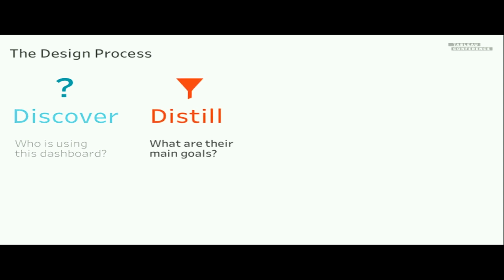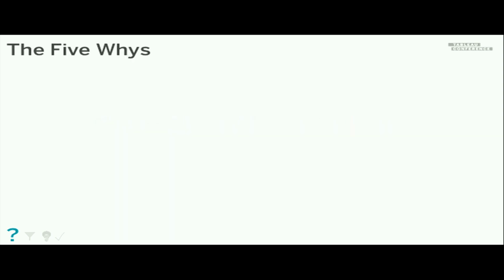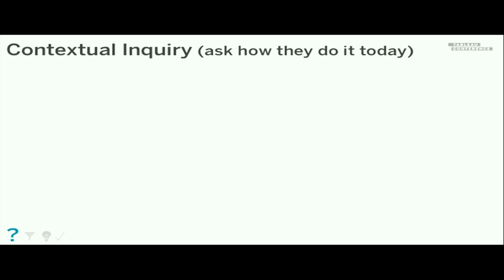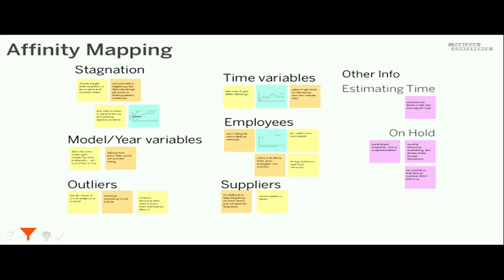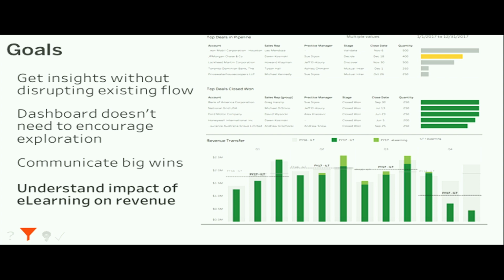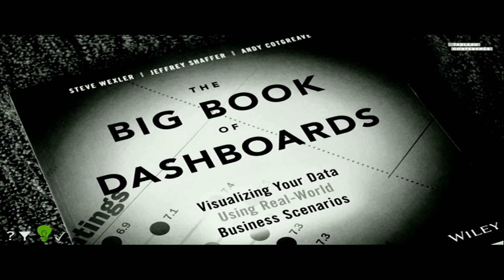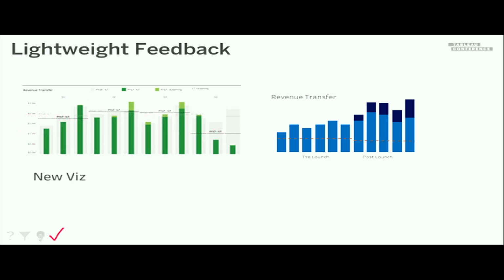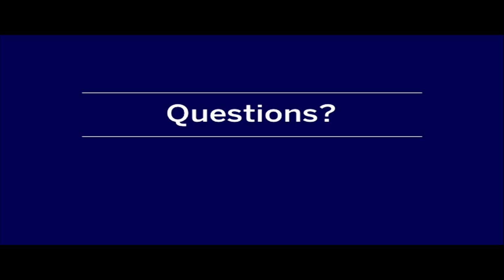Design with the user in mind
Learn how to apply UX design principles to your dashboard creation process. Learn how to build dashboards that are more effective and appropriate for the audience they're intended for.